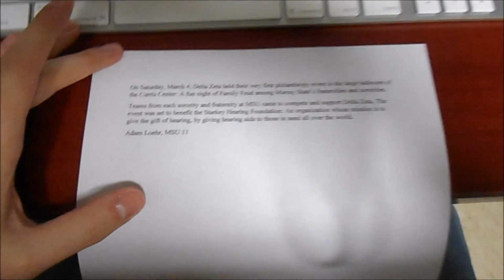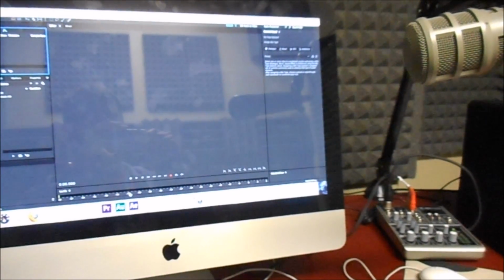I Hate Mondays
Mondays are very long days for me at school. It's just one thing after another all day.